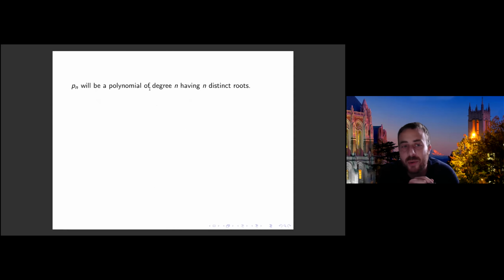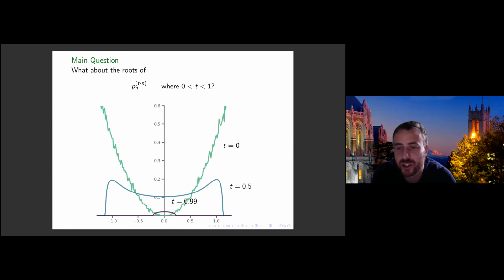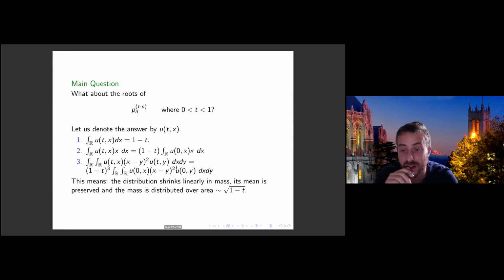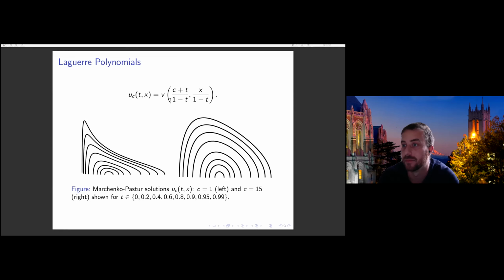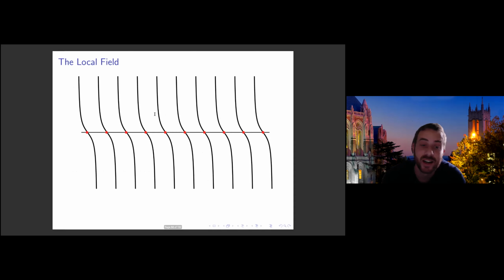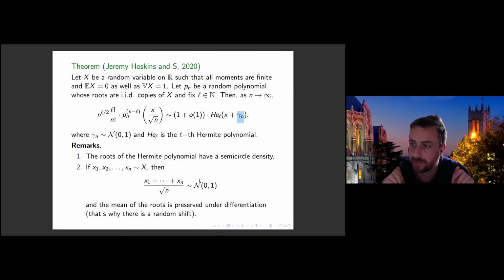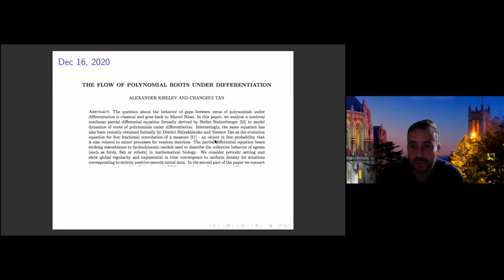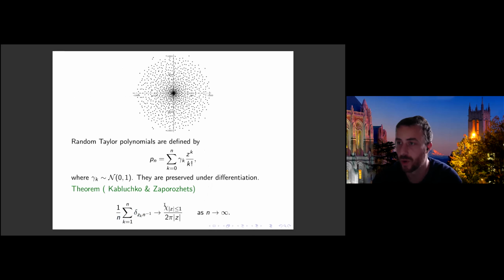Stefan Steinerberger: A PDE describing roots of polynomials under differentiation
Speaker: Stefan Steinerberger, University of Washington

Date: April 1, 2021

Title:  A PDE describing roots of polynomials under differentiation

Abstract:  Suppose you have a polynomial of degree n = 10^10 on the real line whose roots are distributed roughly like a Gaussian. Suppose now you differentiate this polynomial t*n times (where t plays the role of time between 0 and 1), where are the roots of that (t*n)-th derivative located on the real line? I will describe an extremely simple nonlinear evolution equation which describes the evolution of these densities. A recent result of Dimitri Shlyakhtenko & Terence Tao shows that the equation can also be interpreted in terms of free probability theory. There will be many pretty pictures and open problems!